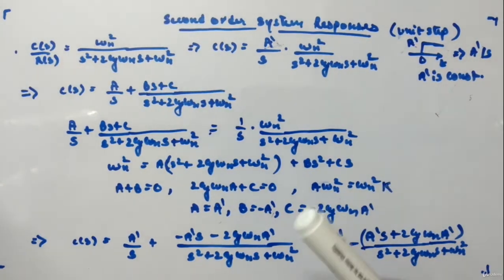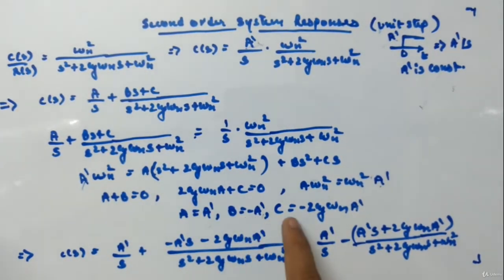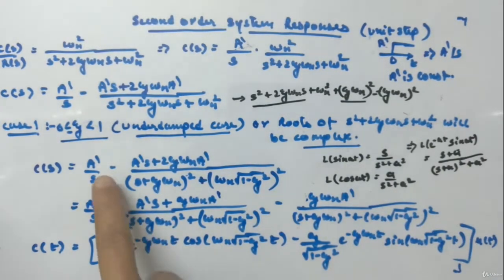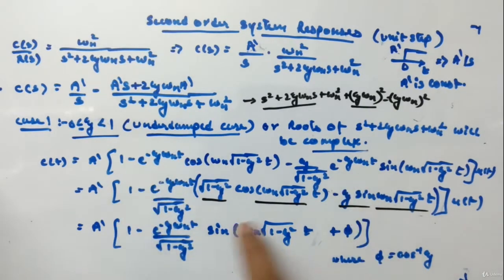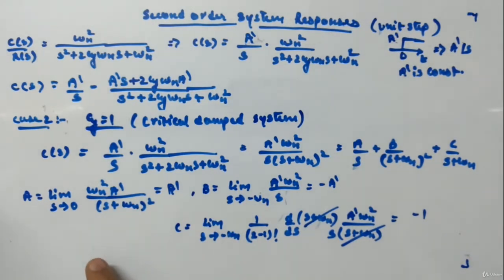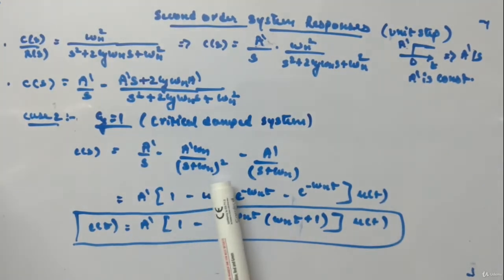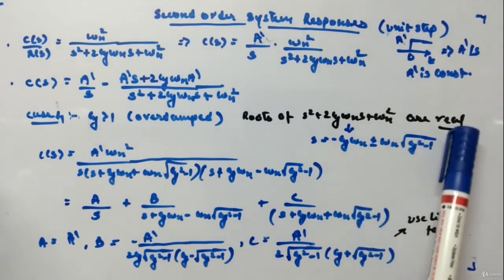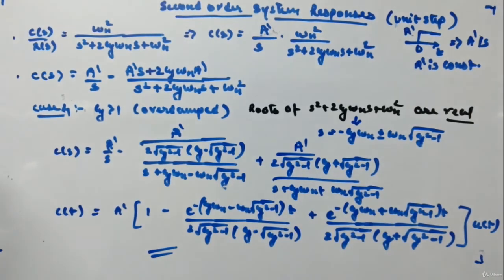Step Response of Second Order - Control Systems